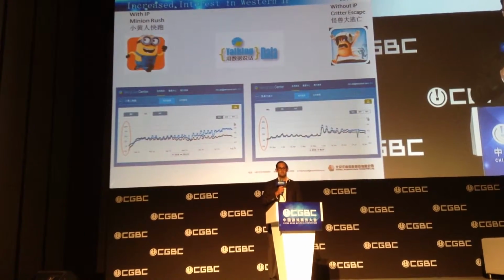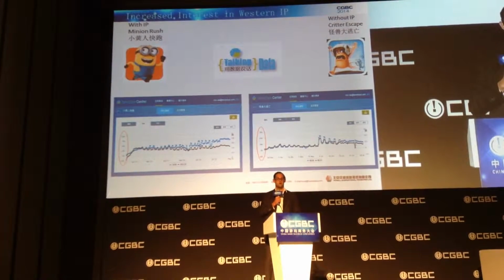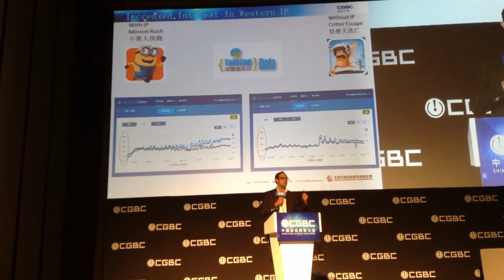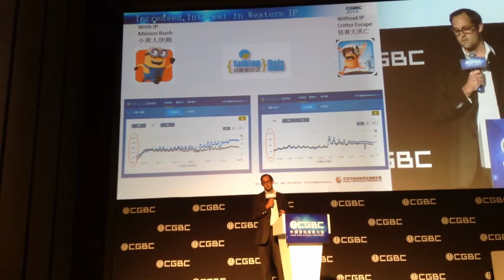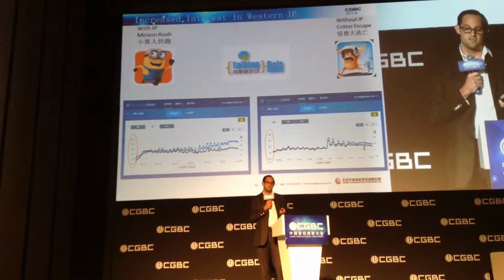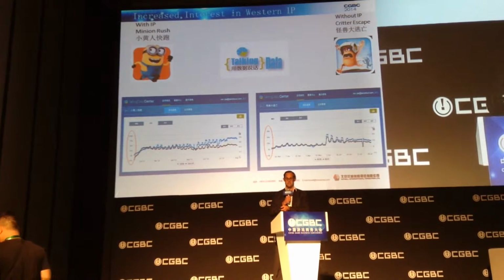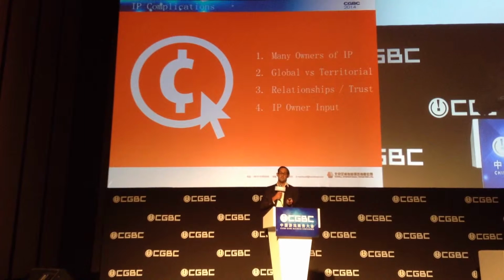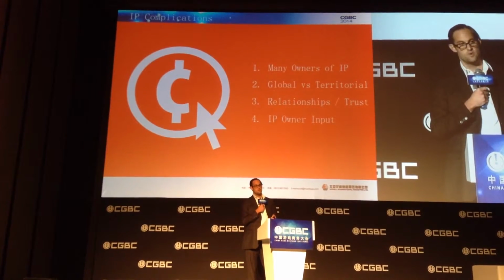Exploring IP Based Monetization Gains with Mobile Gaming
President of Hitcents, Chris Mills gives a speech on Exploring IP Based Monetization Gains with Mobile Gaming 《探索基于IP盈利增益的手游》 during China Joy 2014 – CGBC on August 1st .
The speech covers the following topics:
1. Different Kinds of IP
2. Advantages of IP
3. Success Stories
4. How does Hitcents do it